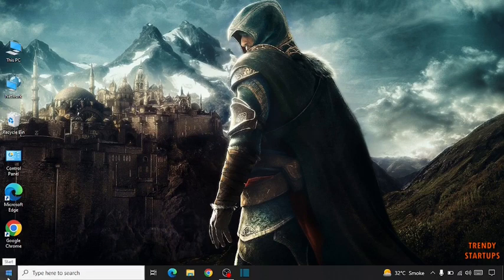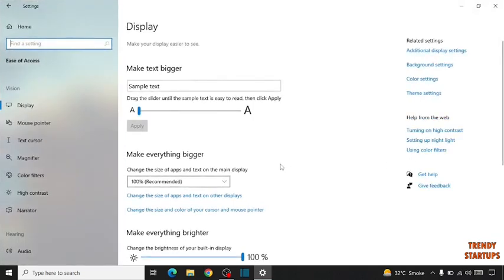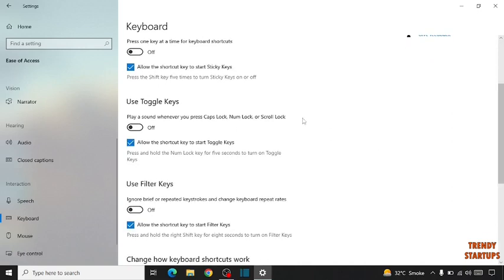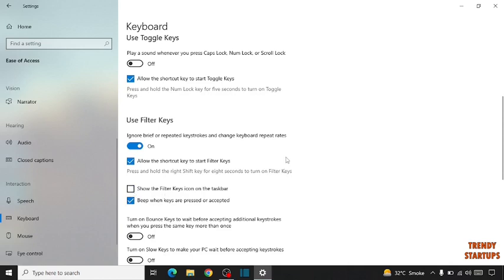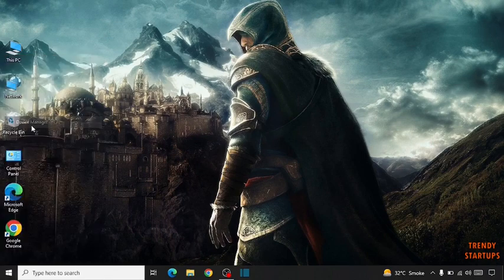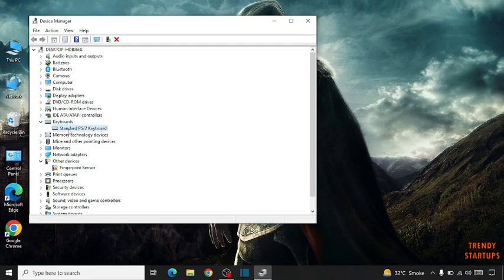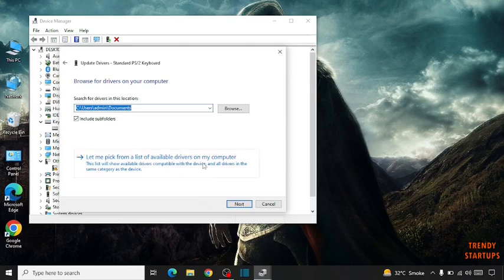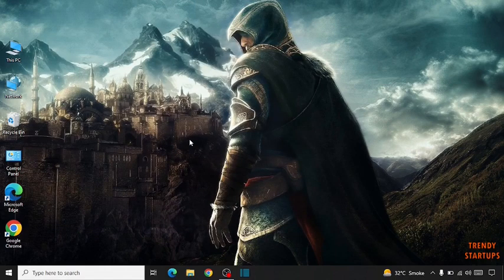How to Fix Keyboard Not Working in Windows 10 - SOLVED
Solved - How to Fix Keyboard Not Working in Windows 10 or How to fix laptop keyboard not working.

Hi Guys, In this video I will show you How to Fix Keyboard Not Working in Windows 10.

I hope, This video will help you. So keep watching this video to Fix keyboard not working and if you want more of these little tips and tricks, then please do subscribe to our channel and give a thumbs up.